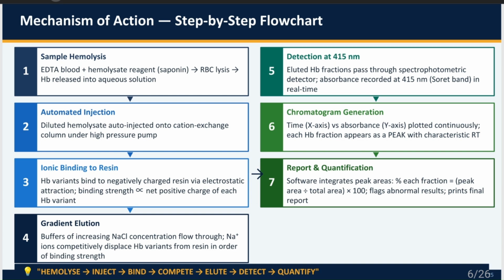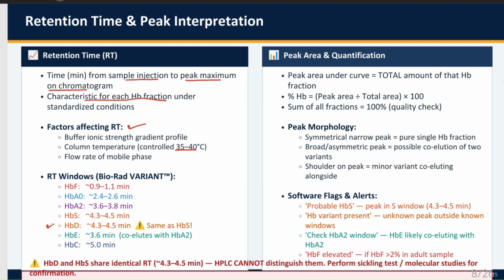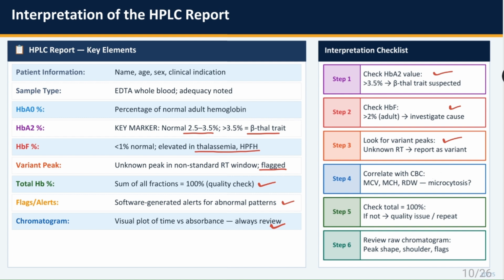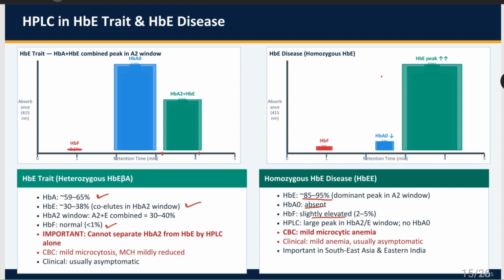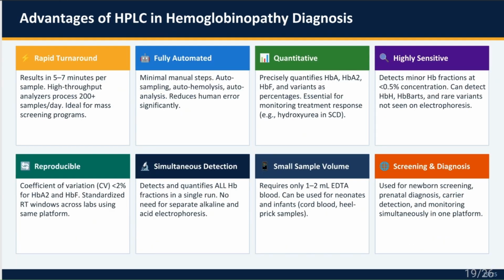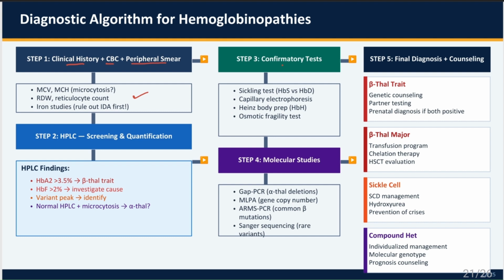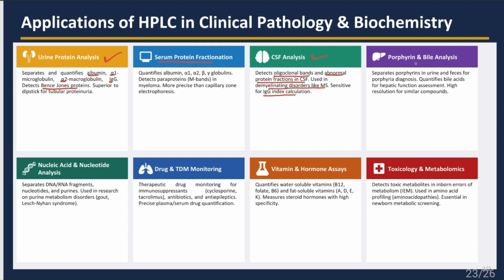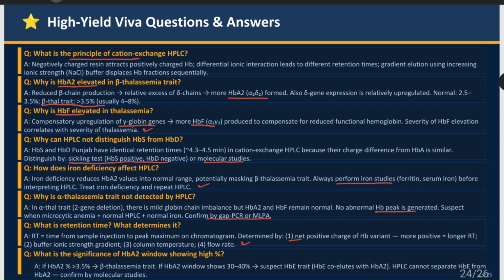HPLC Made Easy for MD Pathology | Part 2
HPLC Masterclass for MD Pathology – Part 2

In this video, we simplify the most important concept in HPLC:

✅ Principle of Cation-Exchange HPLC
✅ Why different hemoglobins separate
✅ Ionic interaction between Hb and column
✅ Concept of retention time (RT)
✅ How Hb variants are identified
✅ Importance in thalassemia and hemoglobinopathy diagnosis

Many pathology residents memorize HPLC without understanding the actual mechanism. This video explains the principle in a simple and viva-oriented manner.

Stationary phase
Mobile phase
Cation exchange resin
Differential binding affinity
Retention time
Peak generation
Clinical significance
Advantage &
Limitation

Ideal For
✔ MD Pathology Residents
✔ DNB Pathology Residents
✔ MD Laboratory Medicine
✔ Hematology Trainees
✔ MBBS Students

Upcoming Part

📌 Components of HPLC System
📌 Mechanism of Action Step-by-Step
📌 Chromatogram Interpretation